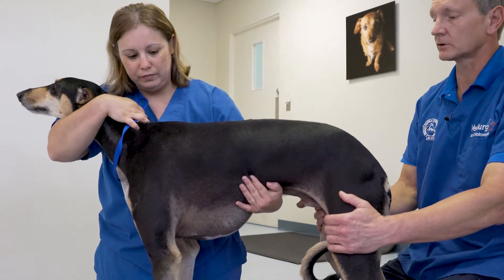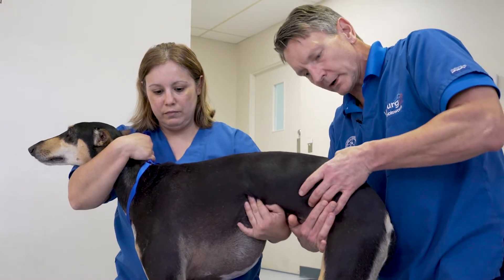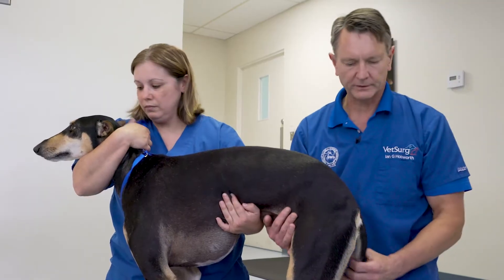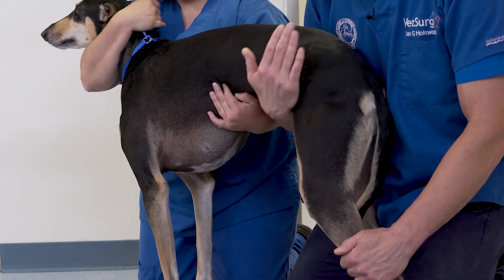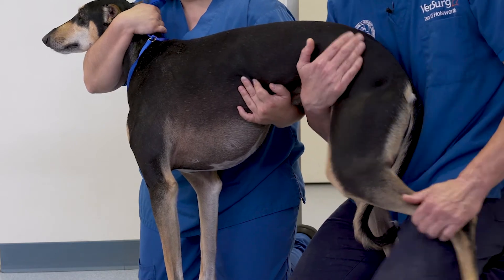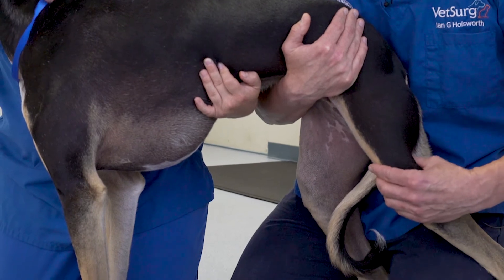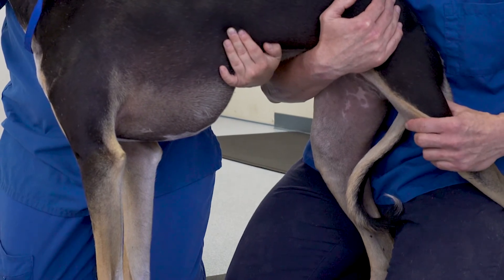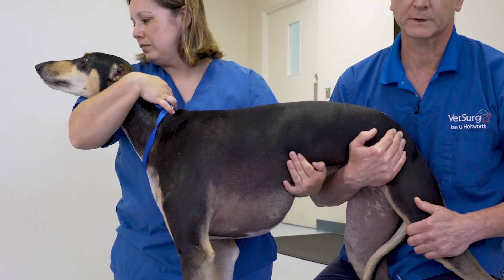VetSurg Neuropathic Exam - Lumbar-Sciatic Nerve Tract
Demonstration of our current technique to examine for lumbar and sciatic tract neuropathic pain in canine patients